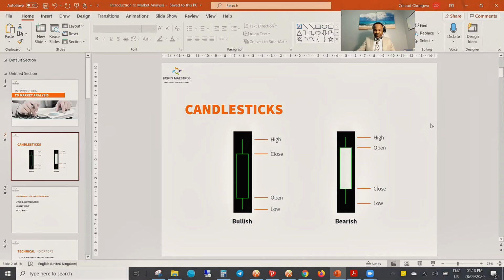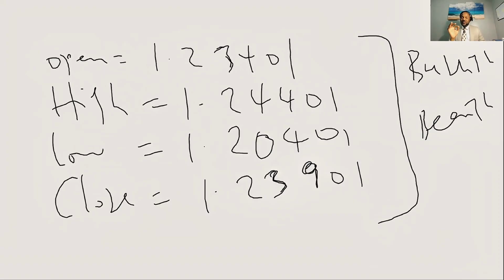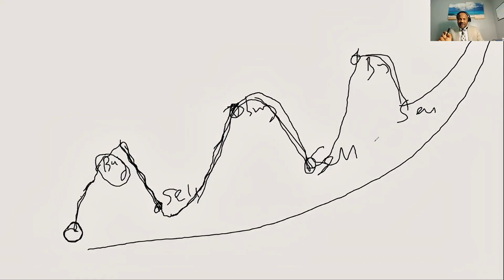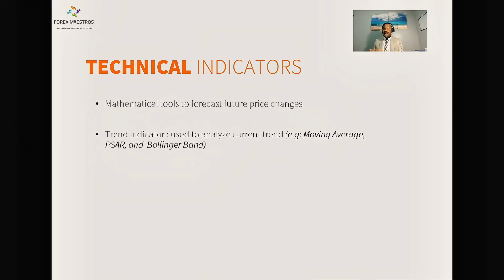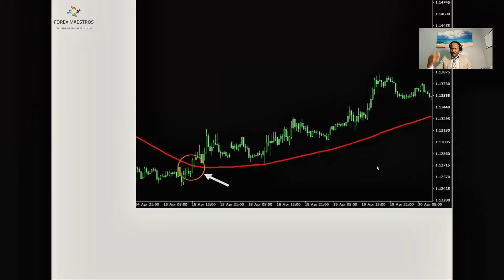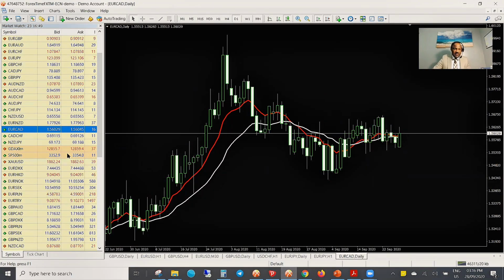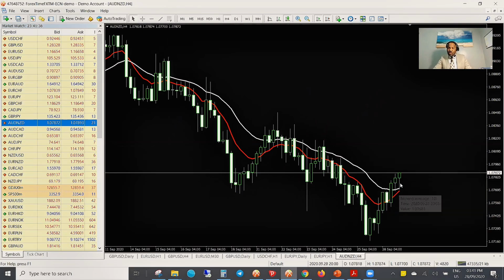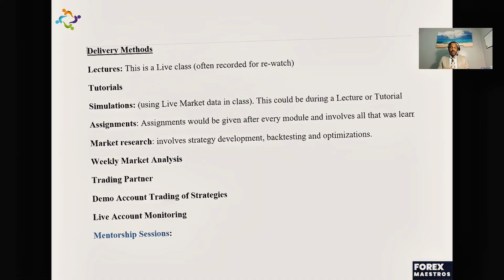Forex Foundation Course Part 3 with Conrad Okongwu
🚨 Forex Foundation Course – Part 3 is now live!

Most beginners jump into trading looking for profits, but the traders who last are the ones who first master the fundamentals.

In Part 3, we continue building the foundation every successful trader needs to understand the forex market with confidence and clarity.

📈 If you're serious about learning forex the right way, this lesson is for you.

Remember: Trading is not about getting rich overnight. It's about developing the knowledge, discipline, and mindset required to succeed over time.

💡 What you'll gain from this session:
✅ Deeper understanding of market dynamics
✅ Practical trading knowledge
✅ Stronger forex foundation
✅ Insights that can help you avoid common beginner mistakes

Watch, learn, take notes, and apply the lessons.

Don't forget to:
💬 Share your biggest takeaway in the comments
📤 Share with someone who wants to start their forex journey